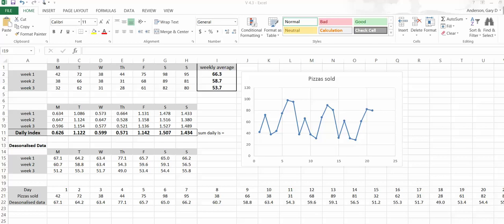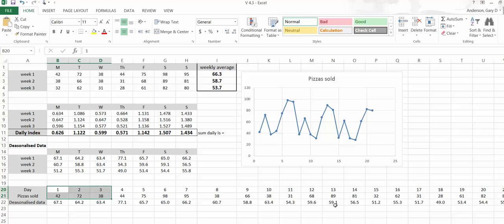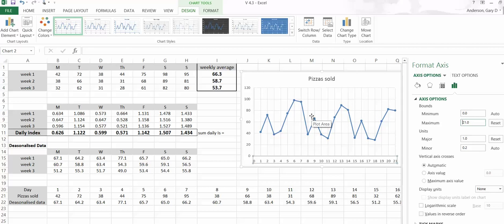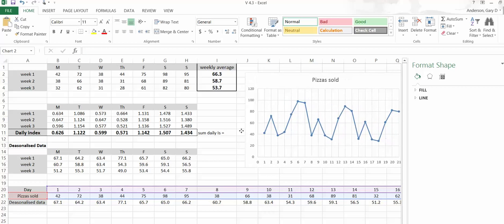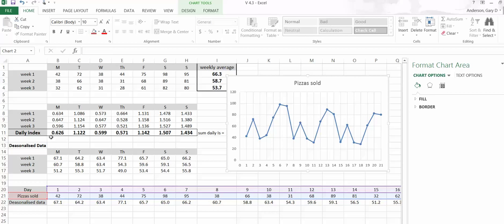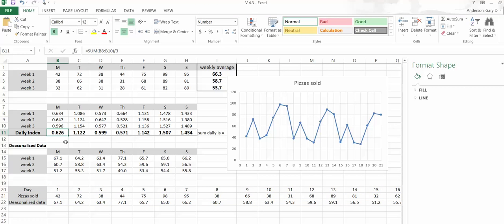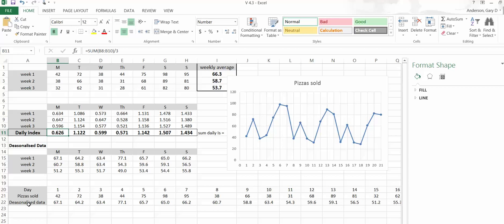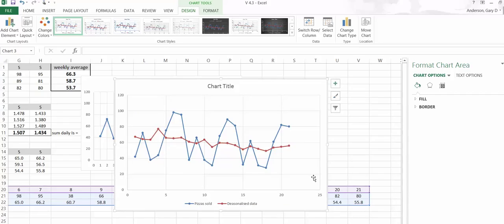BV DATA V 4 3